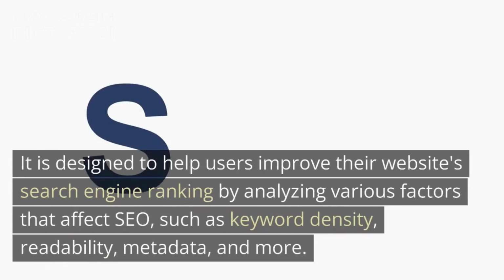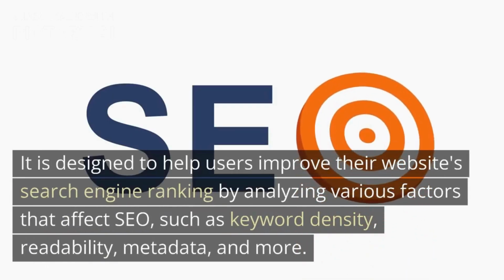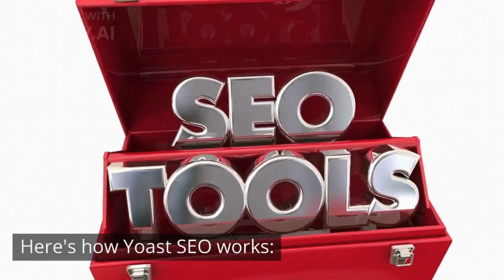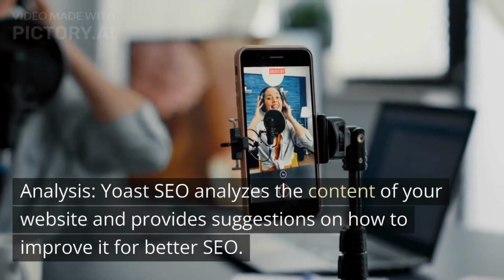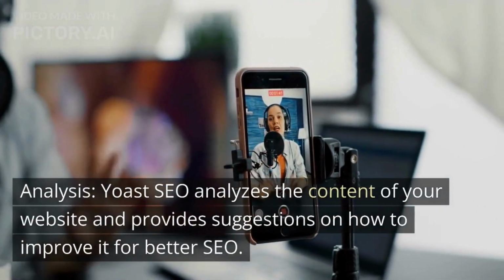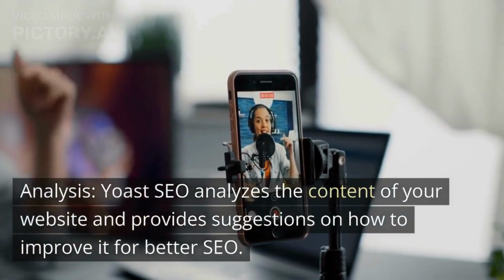What Is Yoast Plugin And How Does It Works | Rank Your Website With Yoast Plugin by Digiwebebgineers